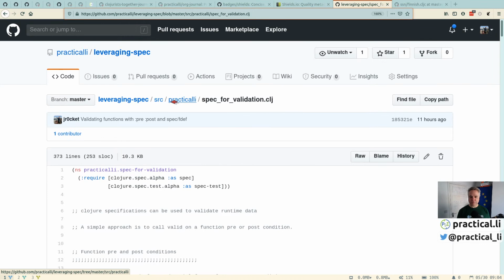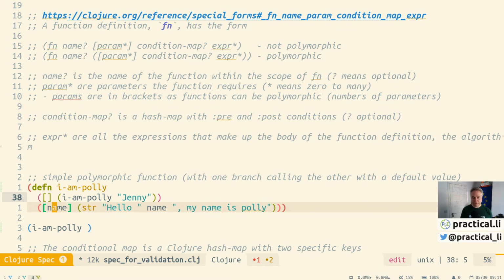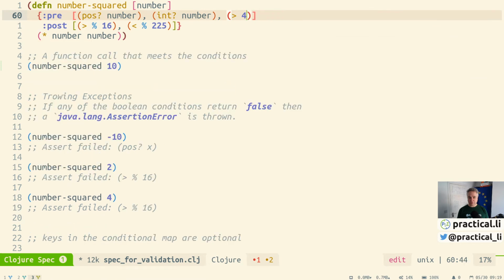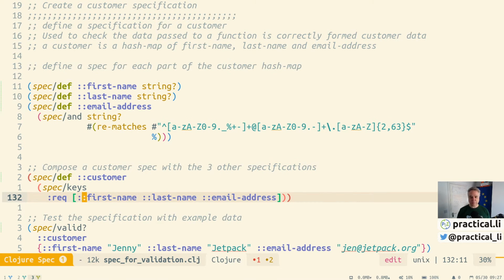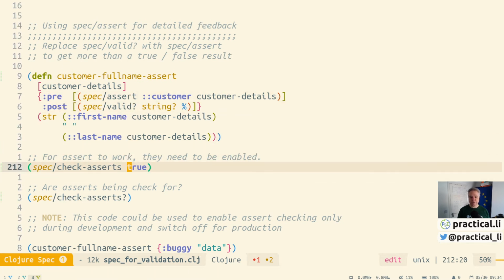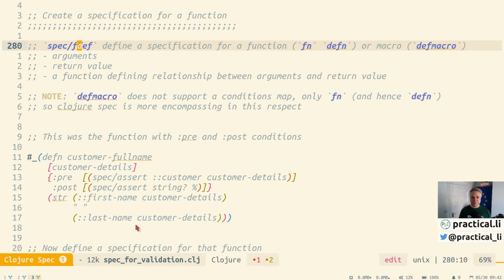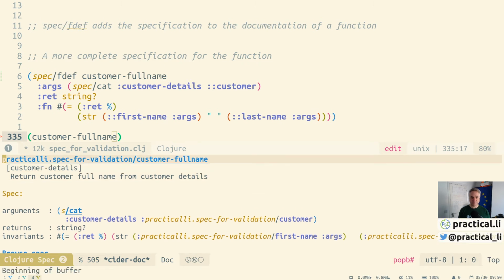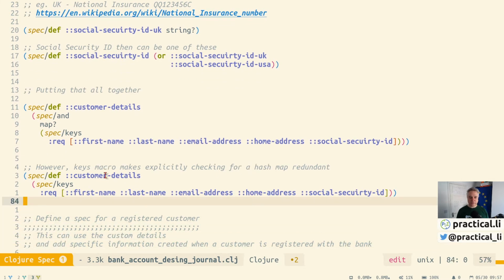072 - clojure.spec - Part 2 - compare function definition :pre and :post with spec fdef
Continuing the introduction to clojure.spec, comparing the function definition conditional map that uses a pre and post condition to the clojure spec fdef approach.

The project uses Clojure CLI and deps.edn.  If you need to install this, take a look at: